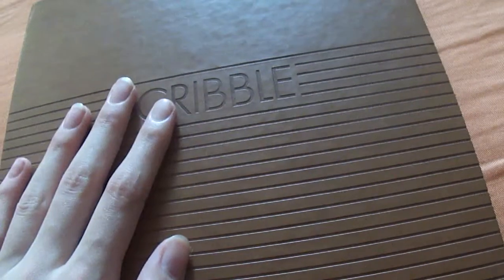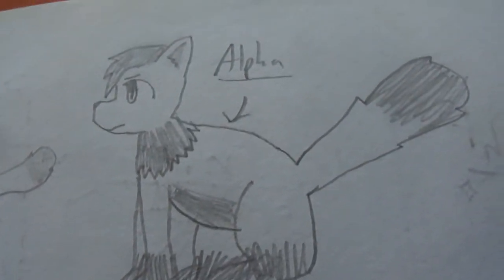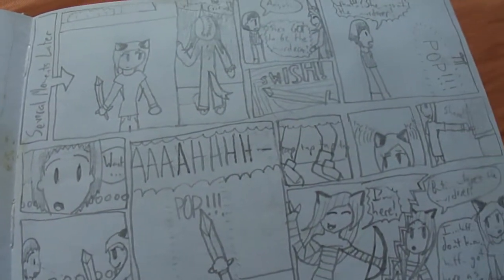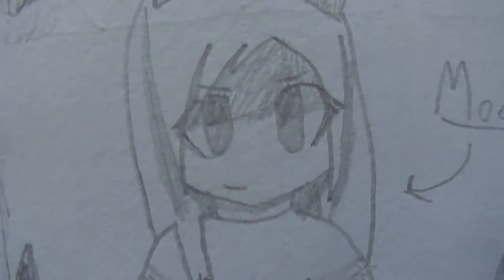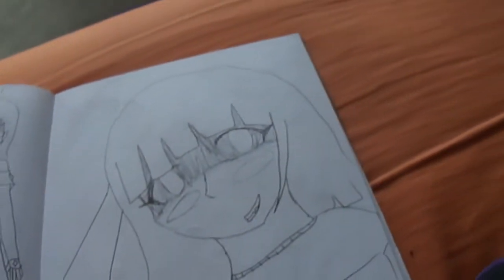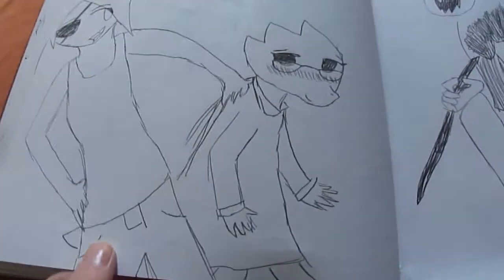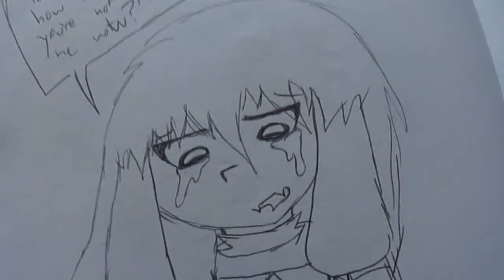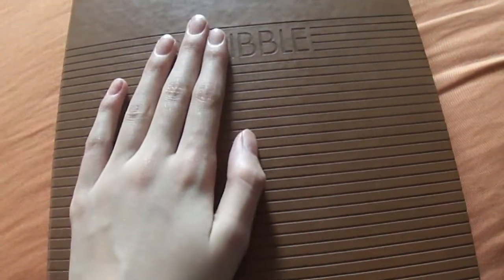😰 My OLD Art - Sketchbook Tour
So uh, this was,, interesting? Tell me if you want to see more of this cringey art!

Amino:  { edamame }
Scratch: @edamame_art